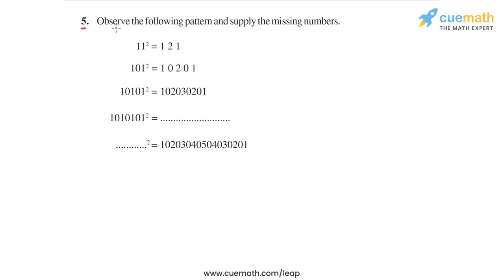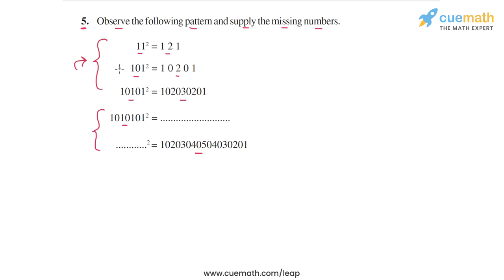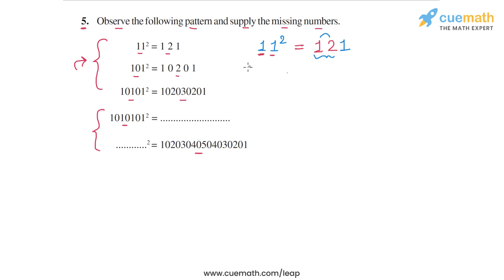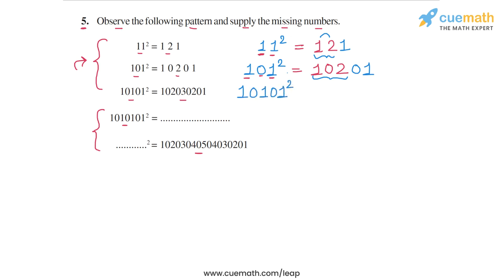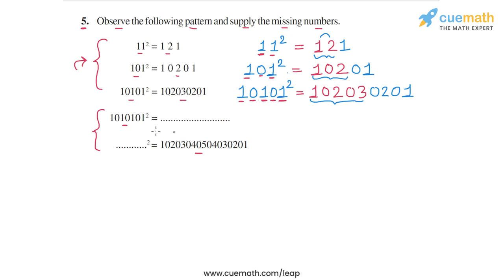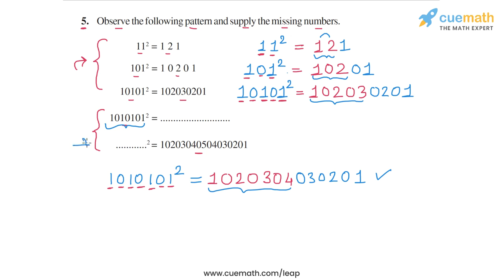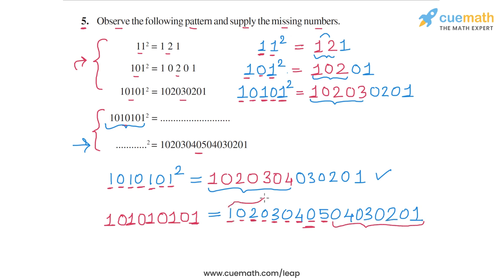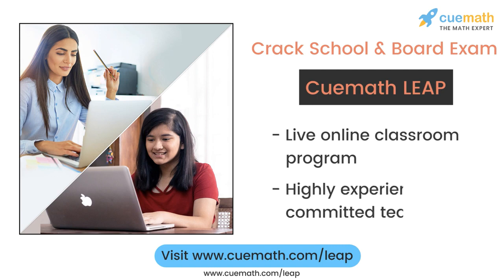Class 8 Chapter 6 Ex 6.1 Q 5 Squares and Square Roots Maths NCERT CBSE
To download pdf of all text solutions for this chapter click here NOW